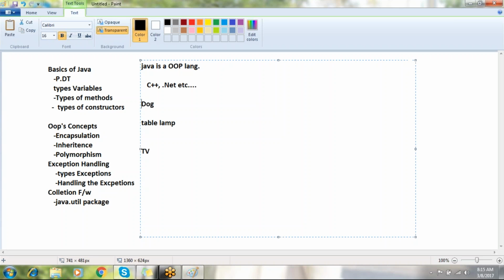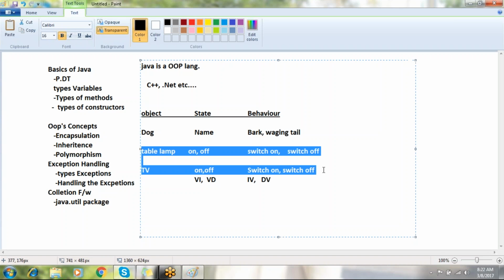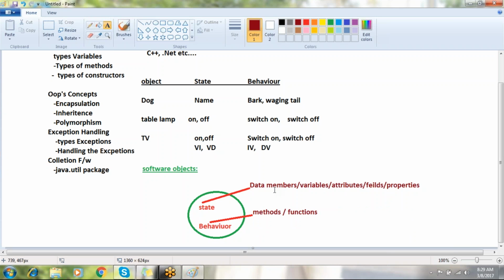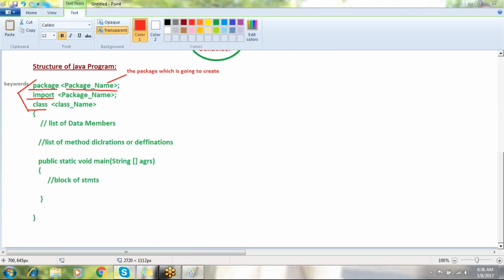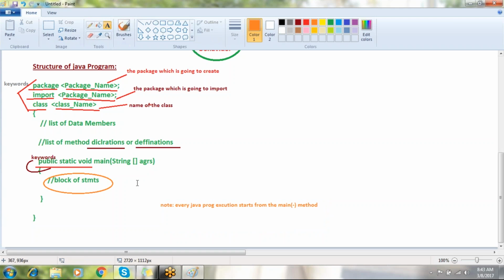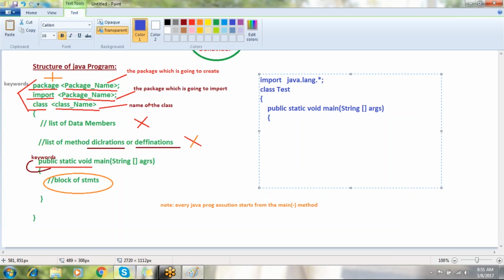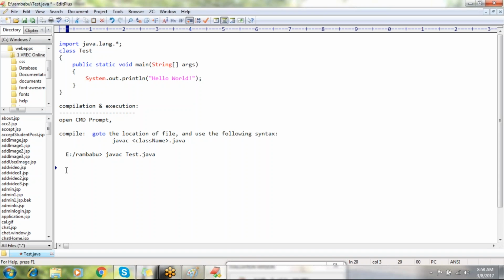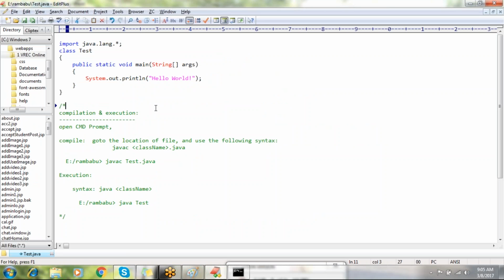What is Object || Structure of java Program || Hello world program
In this video, we cover the concepts as bellow
--the structure of Java Program
-- Simple program to print "Hello world..."